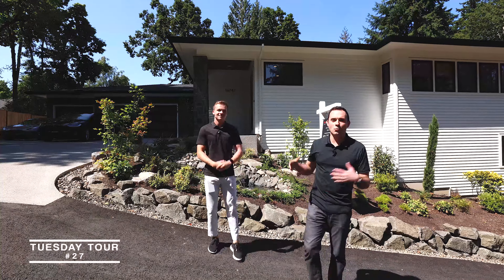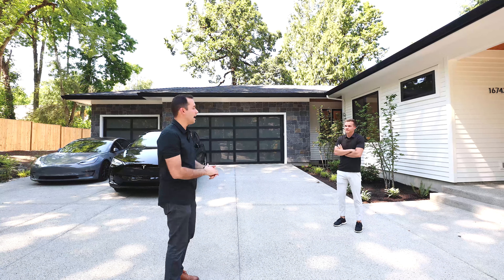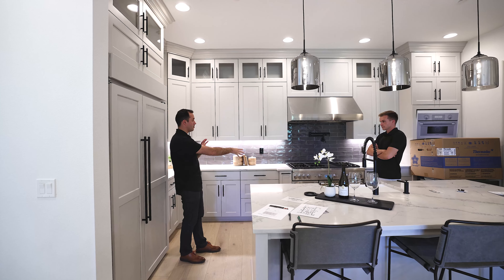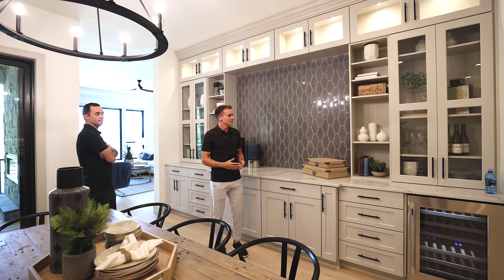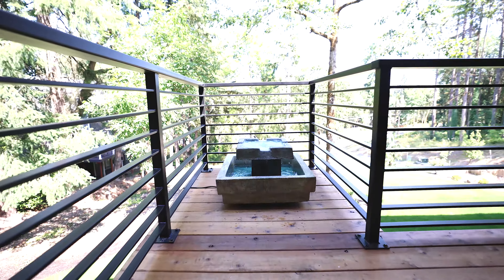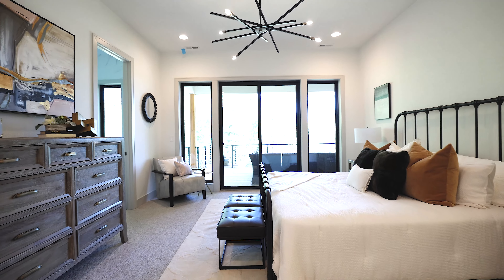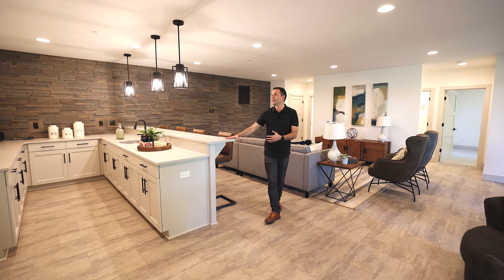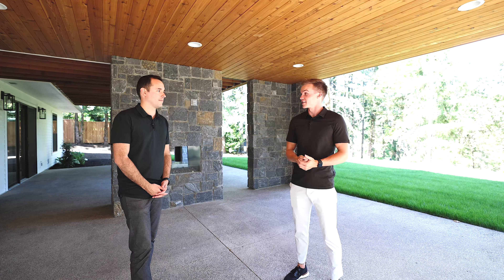$2.2M NEW Construction Home Tour in Lake Oswego Oregon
Join Seth and I this week as we tour a fantastic NEW Construction listing in Lake Oswego Oregon. This 4,340 sqft home was just completed by Westland Custom Homes and is listed by John Decosta for $2.195M in Lake Oswego's Glenmorrie neighborhood. Check out the tour because there are too many details to list!

Listing Agent: John Decosta - Keller Williams